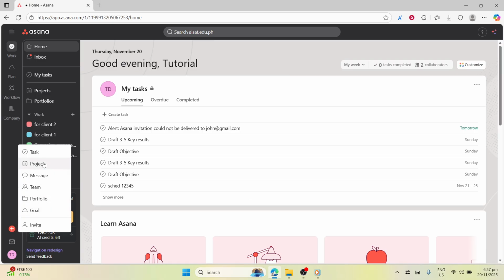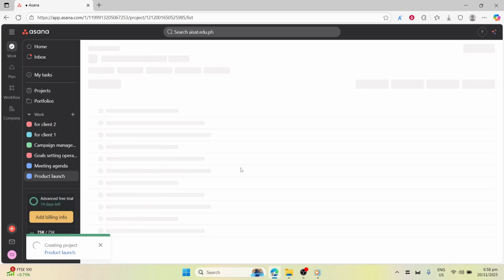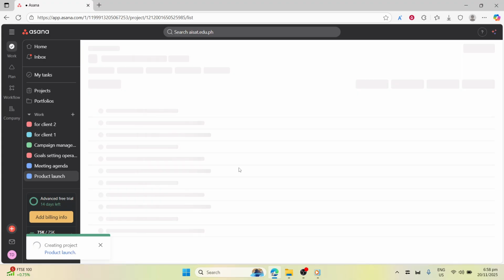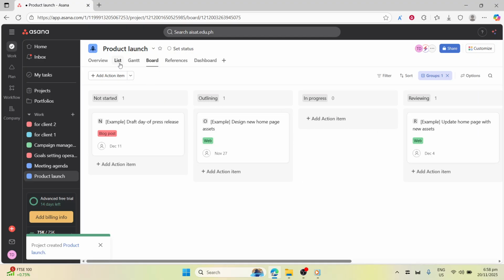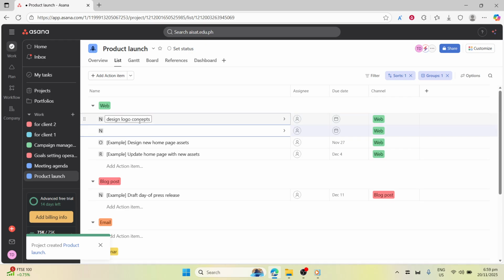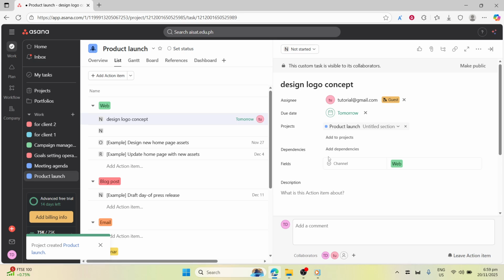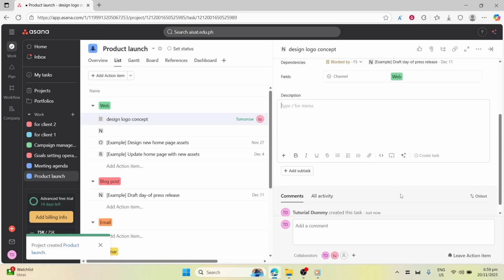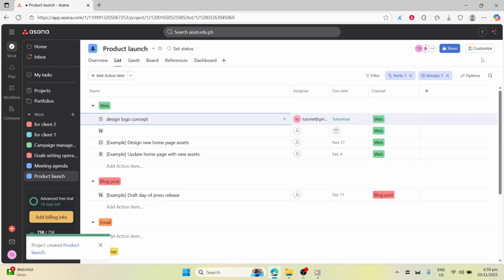How To Asana For Graphic Design Project | 2025 | Step-by-Step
Learn how to use Asana for graphic design projects step-by-step in 2025 to streamline your workflow and enhance collaboration within your design team! 🎨✨